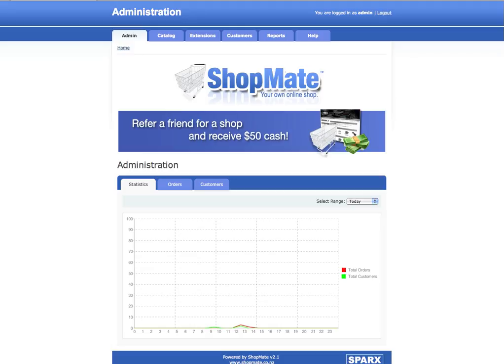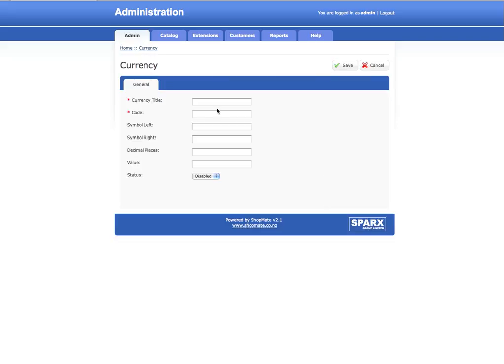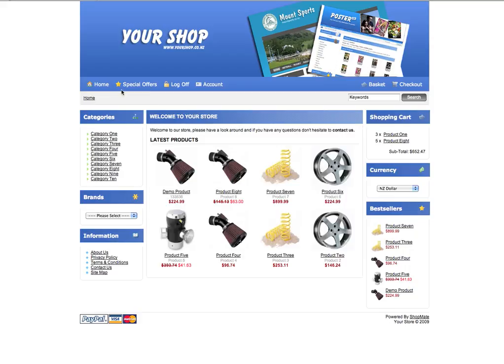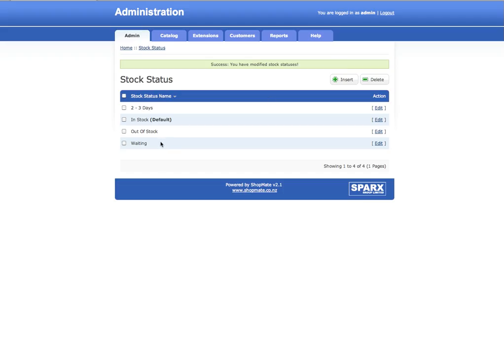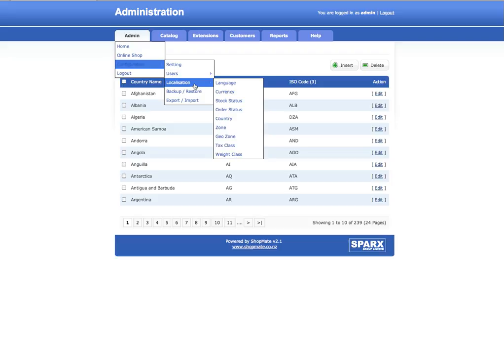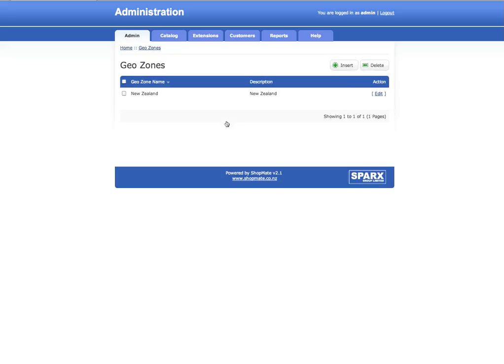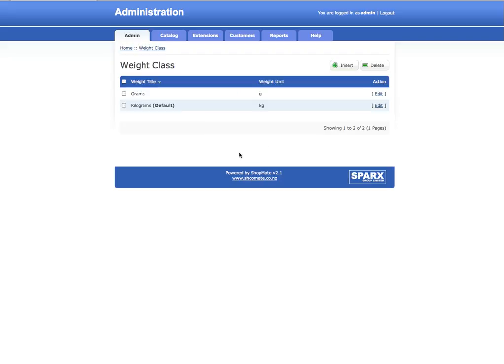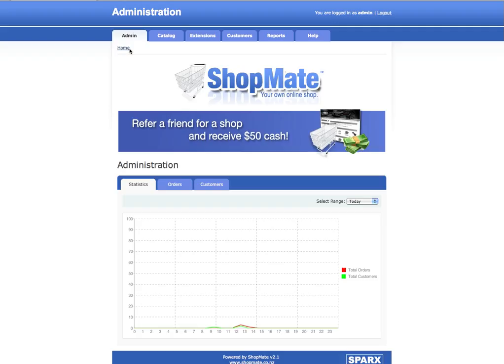ShopMate - Localisation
This is a training video explaining how you use your online shop from your ShopMate package.